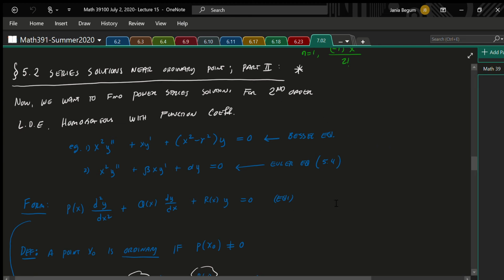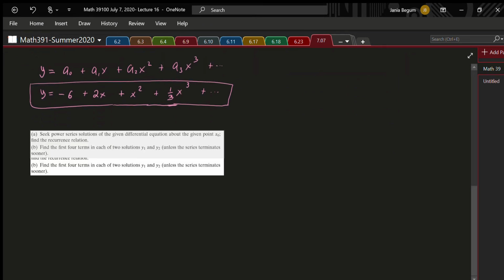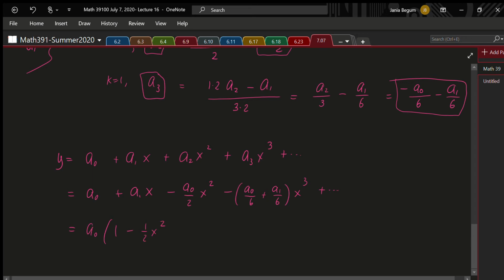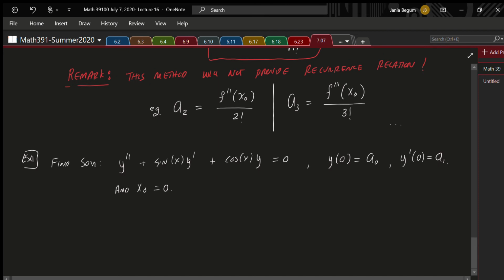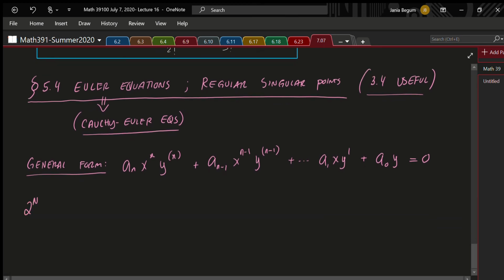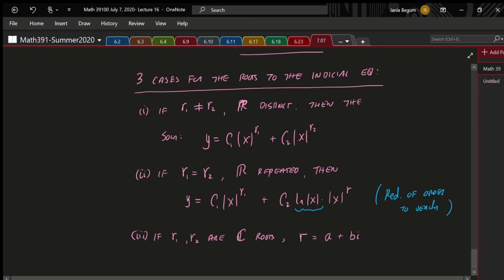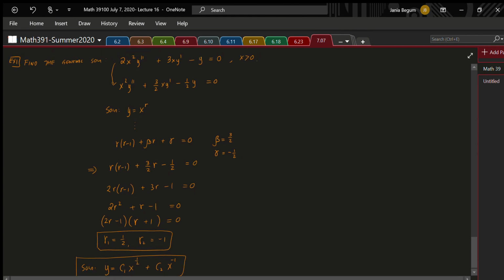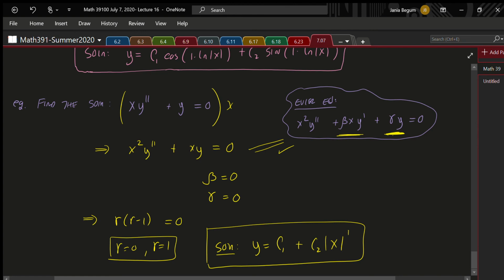CCNY Math 39100 Lecture 16: More on Series Solutions near O.P. and Euler Equations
In this video: Sections 5.2 , 5.3 and 5.4. Enjoy 😊